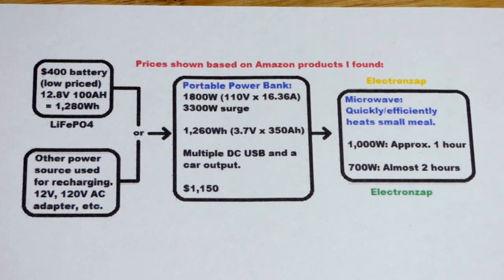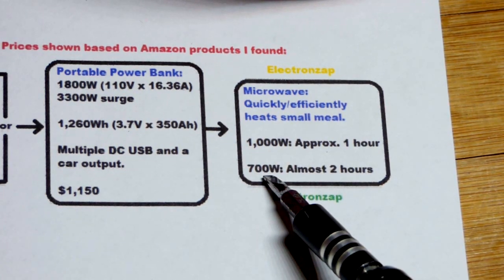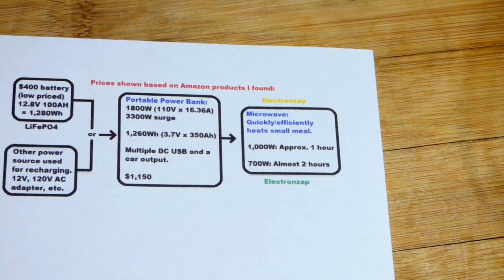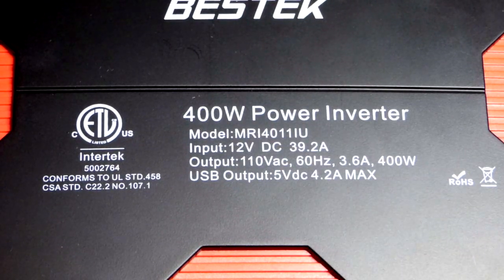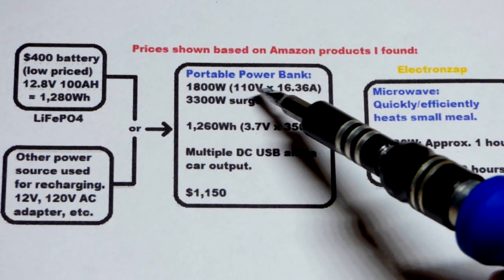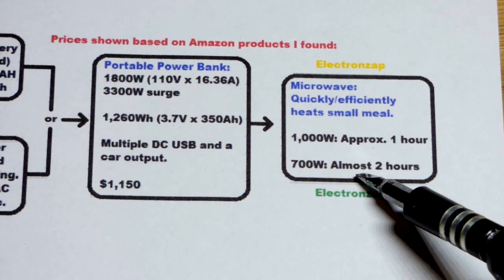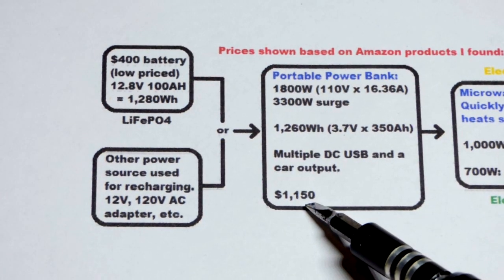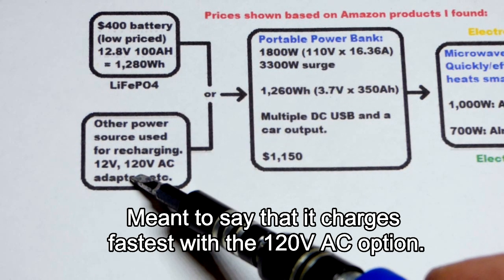Talking about the small emergency prepper backup power supply I am about to buy w stimulus check